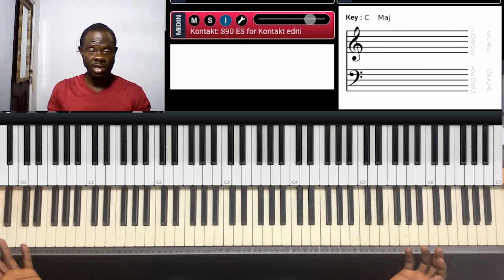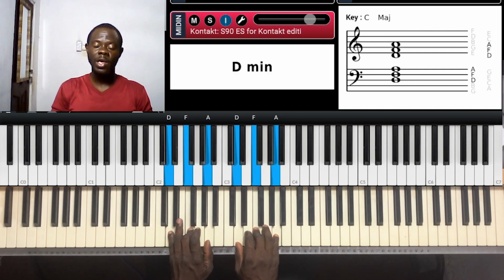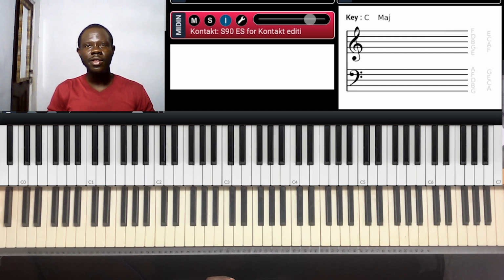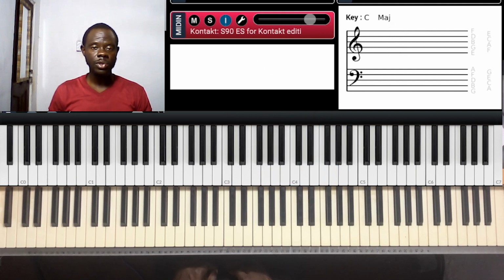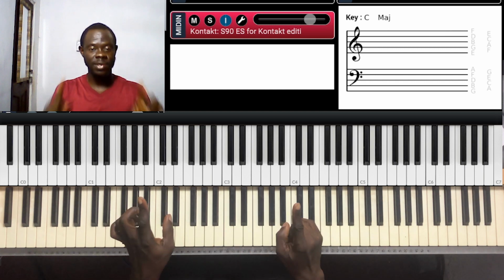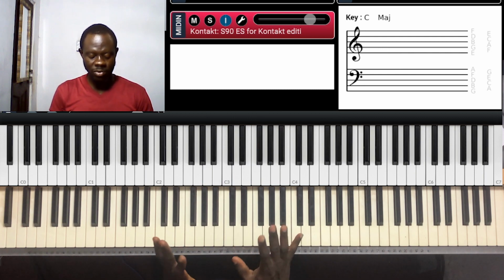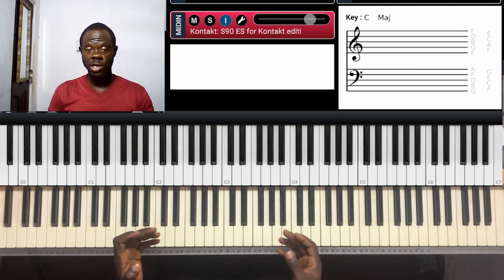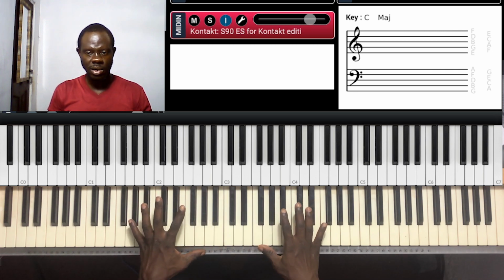Ear Training Play by ear Piano lesson 3